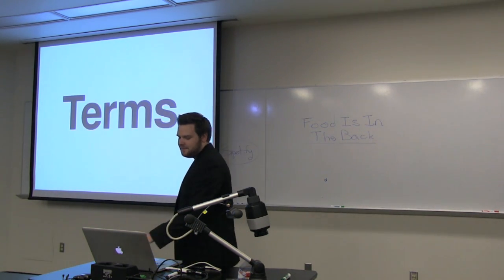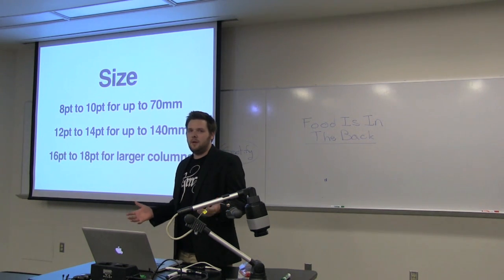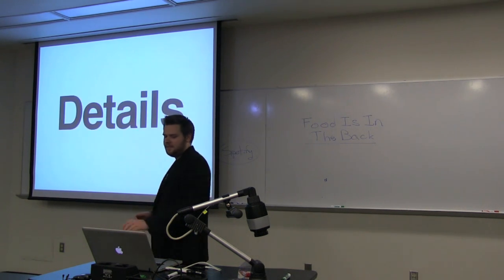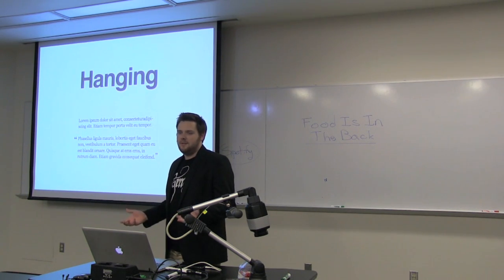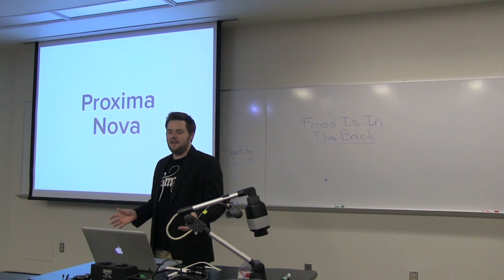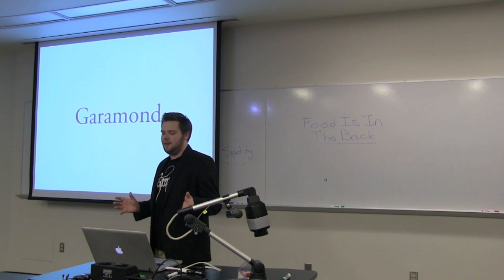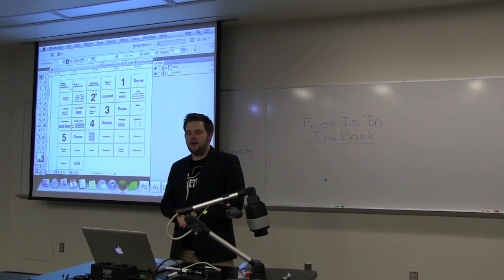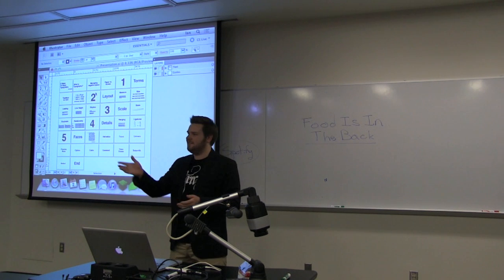Lightning Talks: Typography - Ian Paschal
Ian discusses Typography in this Michigan Hackers' Lightning Talk.